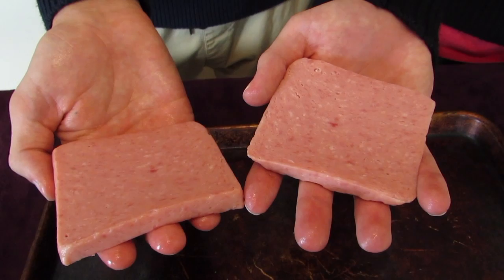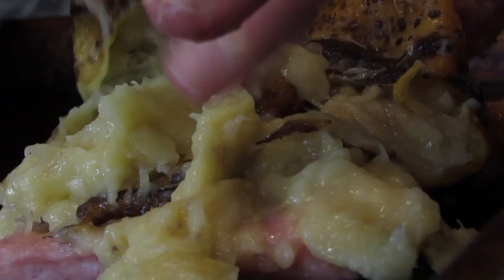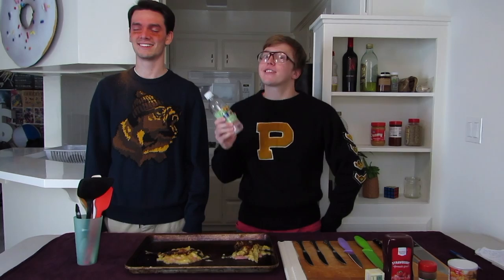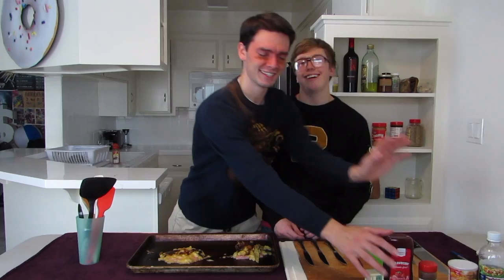The Cooking Show with Matt & Mitch ep 1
Join Matt & Mitch as they teach you how to cook a grilled Halibut! You'll learn more about cooking, friendship, and love from this show than you could anywhere else! So come along and let's get cooking!